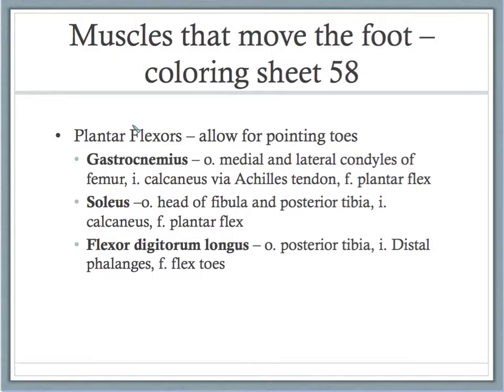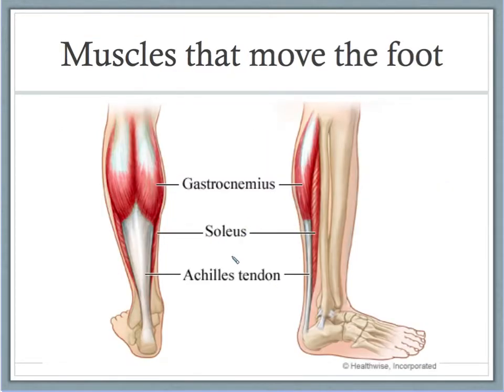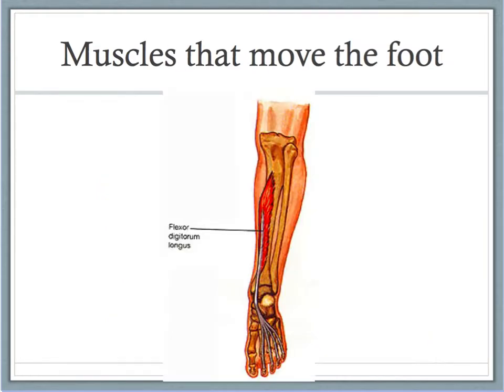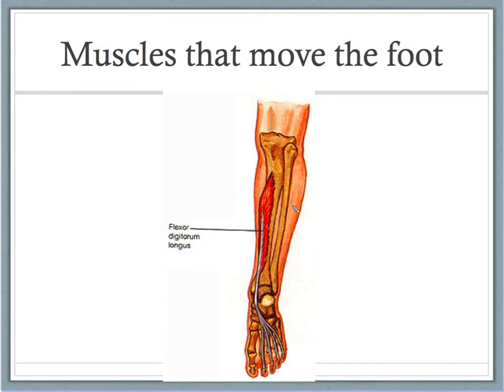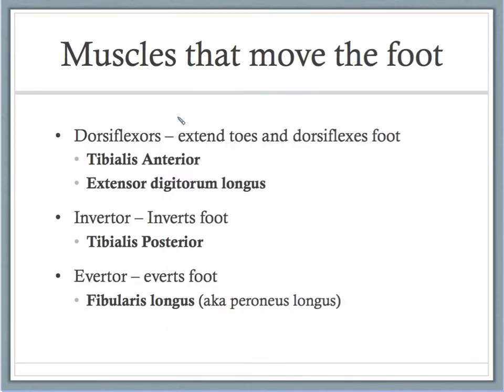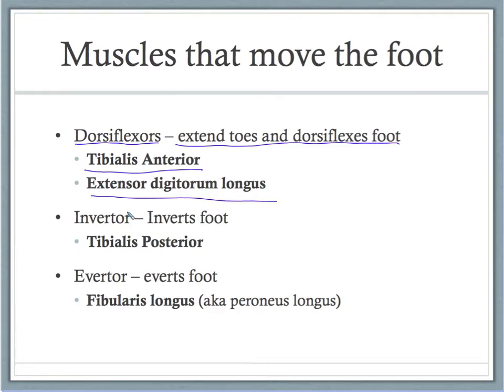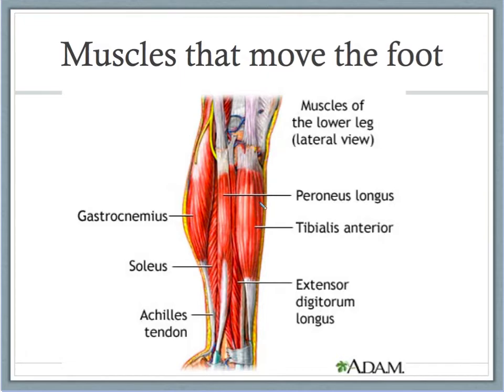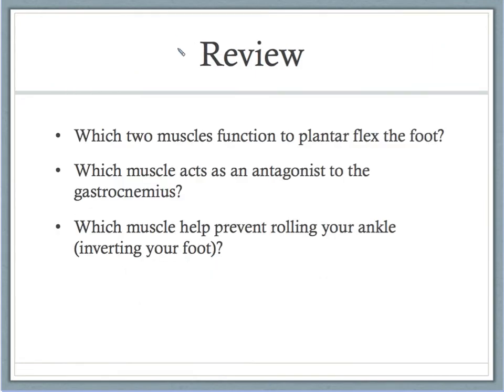5.09 - Muscles that Move the Foot